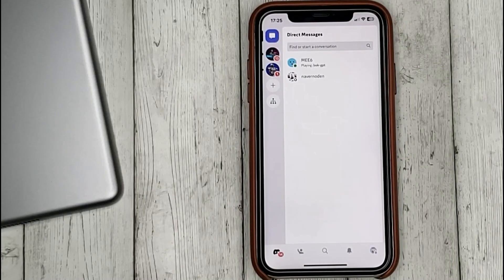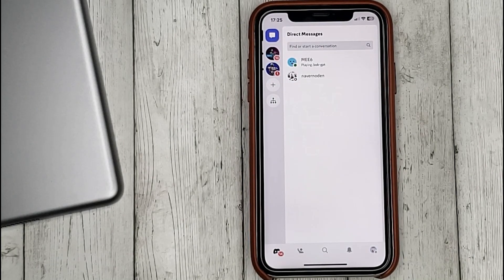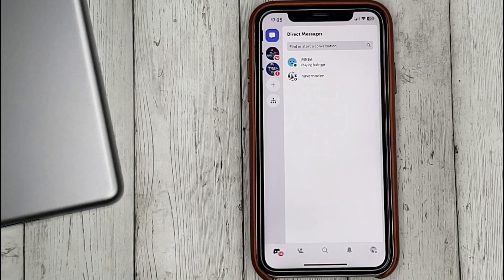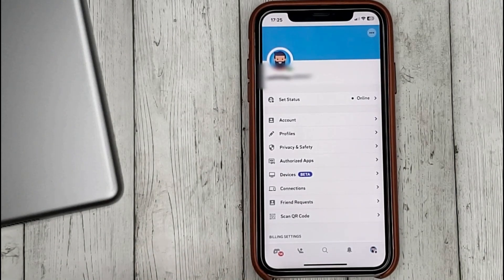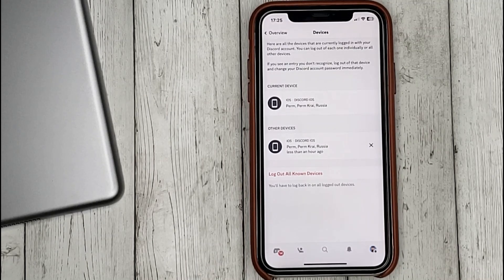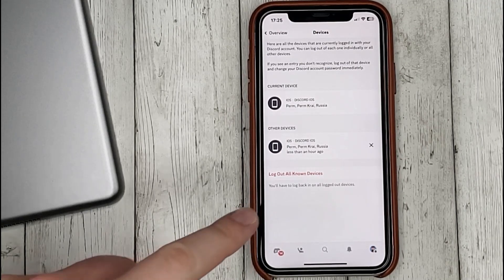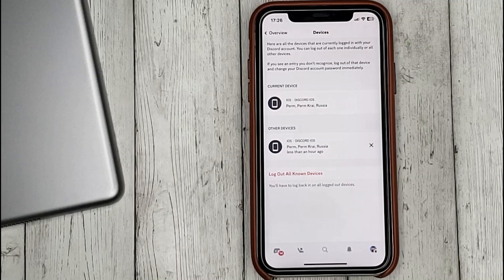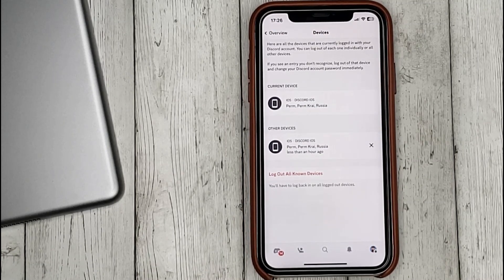✅ How To Log Out Of All Devices In Your Discord Account 🔴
Discord is a VoIP and instant messaging social platform. Users have the ability to communicate with voice calls, video calls, text messaging, media and files in private chats or as part of communities called "servers".